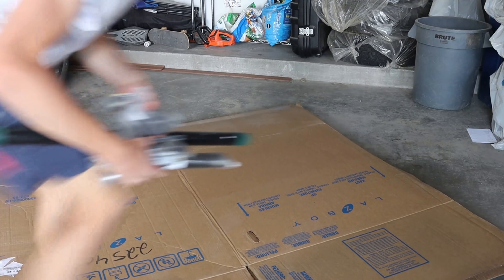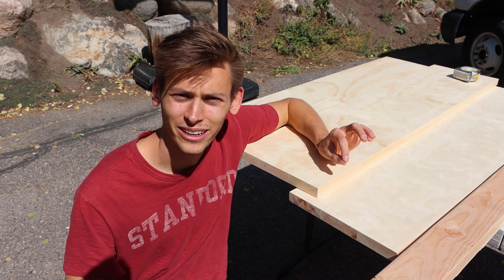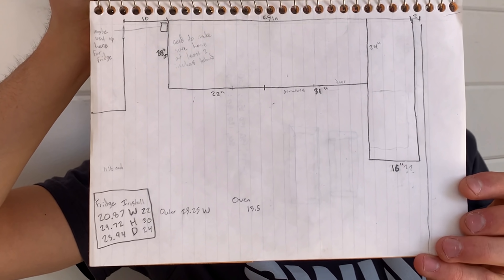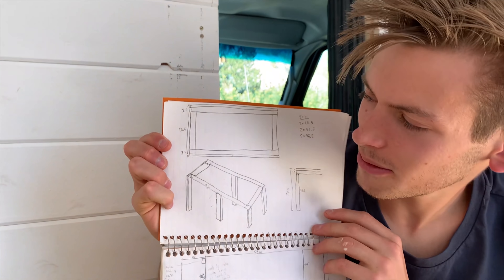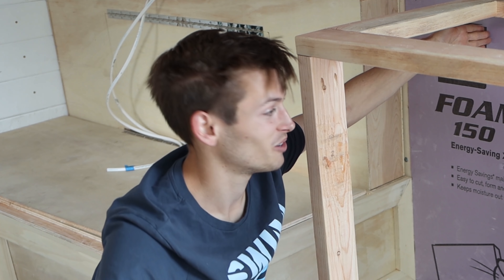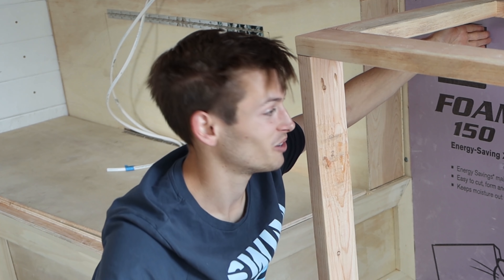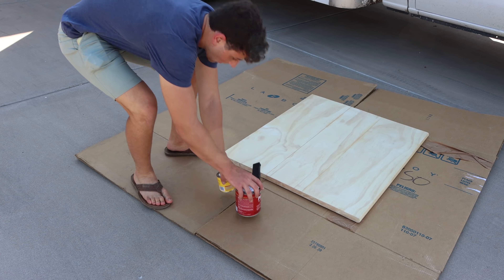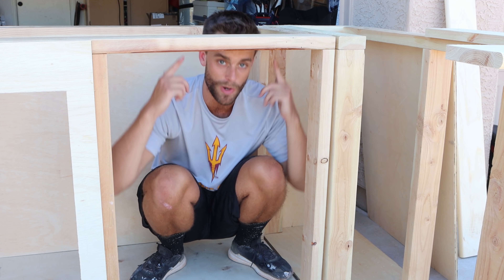VAN BUILD: Designing Off-Grid Tiny House KITCHEN and DIY Swivel Table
We're starting our Kitchen! We love food and are so excited. We discuss the design of our van life kitchen and show the layout before we start building the actual frame for where everything is going to sit. There are a lot of little parts within our diy kitchen, and we are building nearly everything ourselves outside of the fridge and oven. This van life kitchen will allow us to live luxuriously out on the road while cooking amazing meals every single day! We all love food and enjoy cooking so are super excited about this kitchen and what it will allow us to do while living vanlife.

We have a large fridge that we will be putting in the truck. It is still a mini fridge by traditional house standards, but it is definitely larger than vanlife fridges generally are. The three of us eat a lot of food, so we prioritized getting a large fridge for our build. We also chose to get a stove/oven in one rather than just buying a camp stove or a single stovetop like most van lifers use. We had a few different arguments about this decision and still aren’t fully in agreement about the necessity of an oven. However, it was only slightly more expensive than typical stovetops, so we thought having the oven would be a nice touch. It will allow us a little bit more freedom in the types of meals that we can create.

It’s pretty wild to think that our Uhaul Box Truck used to be carrying people’s stuff across the country as they moved. Now it has couches and insulation and solar panels and a soon to be complete kitchen. We have totally transformed this uhaul truck and are extremely proud of our progress so far. Soon this uhaul box truck conversion will have a working fridge and oven. Who ever thought that you could make a pumpkin pie in the back of a uhaul truck? We definitely will be doing that soon.

Thanks so much for checking out our van build series!

Products used this episode:
Flex Seal
Corner clamp
Kreg Screws
Gorilla Wood Glue
Camp Chef Oven
Irwin Clamps

Tools used in the van build:
Kreg Pocket Hole Jig - Love this. Highly Recommend
Circular Saw
Circular Saw Wood Blades
Jig Saw
Metal Jig Saw Blades
Caulking Gun
Metal File Set
Extra Fine Sandpaper
Duct Tape
Painter’s Tape

Products used in Van Build so Far:
3M 78
Ez Cool
12 AWG wire
Maxxair Fans
Dicor Self Leveling Lap Sealant
Butyl Tape
Accordion Boot Rubber
Solar Panel Extension Cables
Solar Housing Unit
Unistrut Side Channels
Unistrut Cross Channels
Vinyl Floor Adhesive
Great Stuff Gaps and Cracks

0:00 Introduction
0:46 Swivel Table
2:24 Building Kitchen Table
6:07 Creating Kitchen Frame
11:32 Staining table and Finishing Touches
19:14 Testing our Kitchen

Our Project Today Accounts:
We post on TikTok nearly every day, a podcast once per week, and post on Instagram!! Follow us on those platforms if you’re interested!